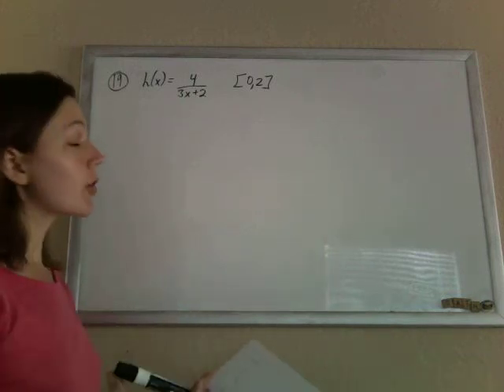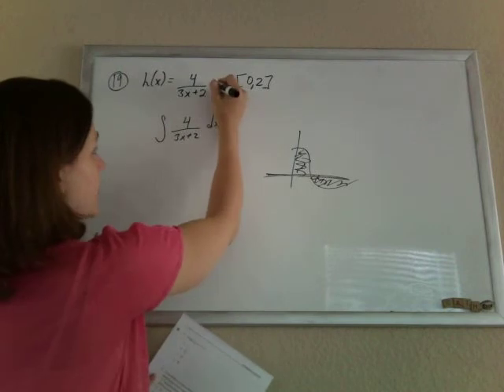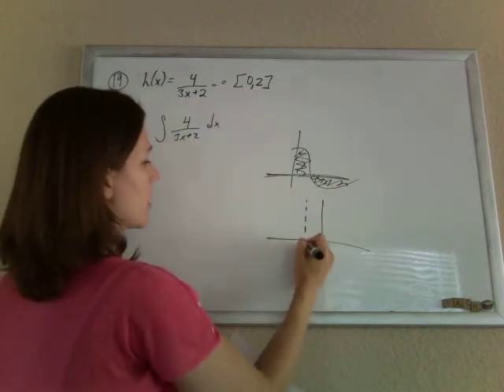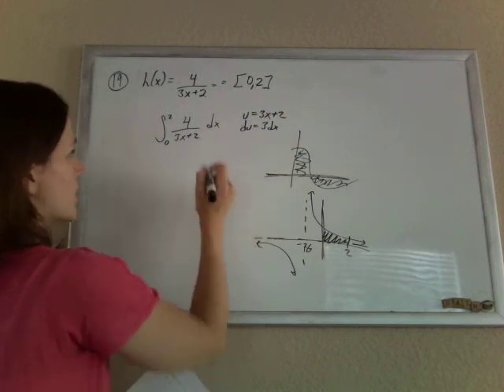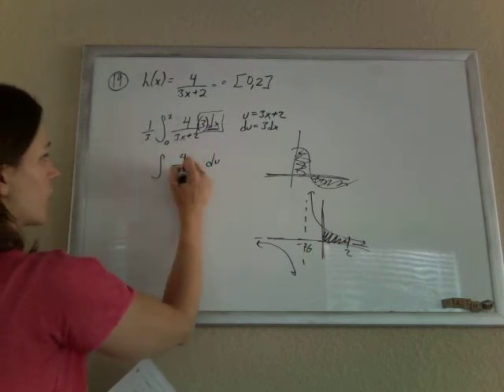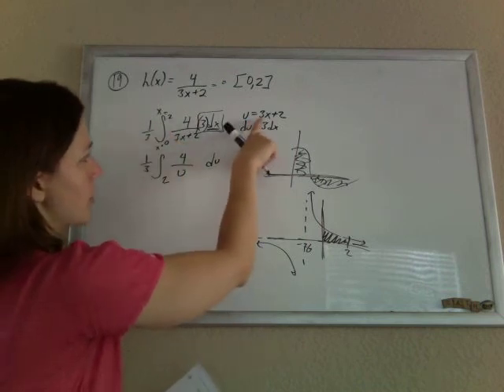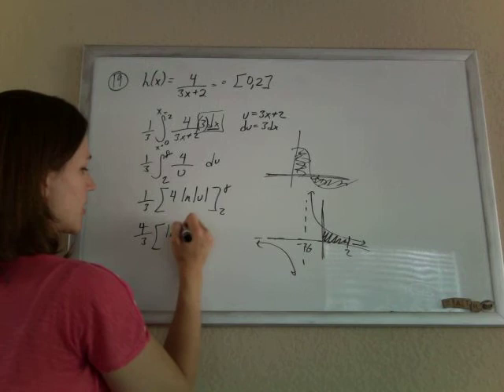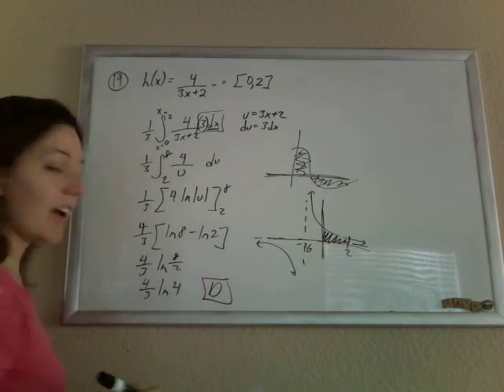CSET Calculus Official Practice Test MC 19